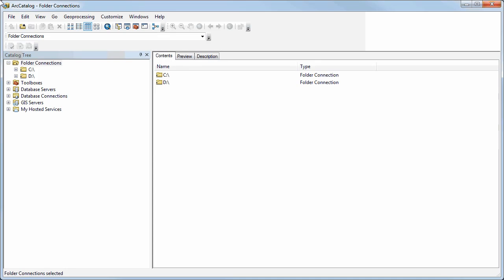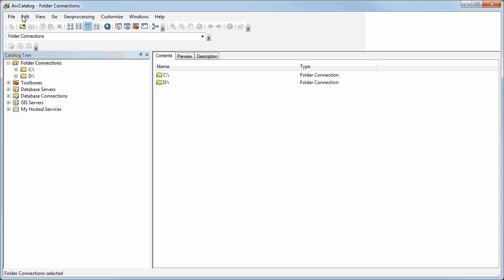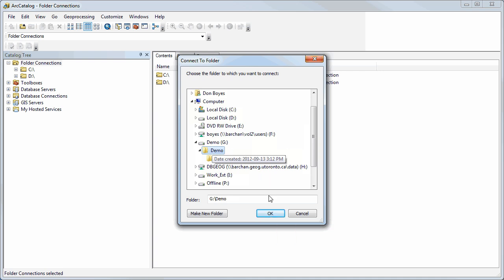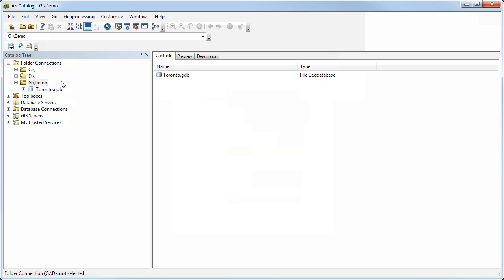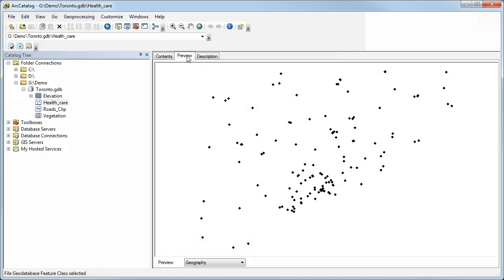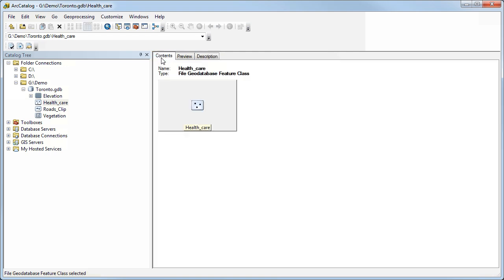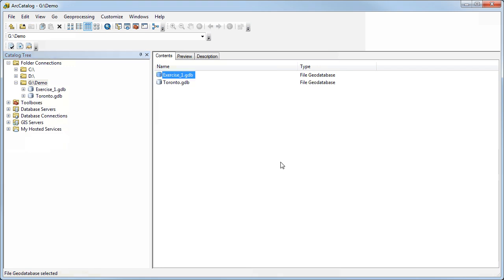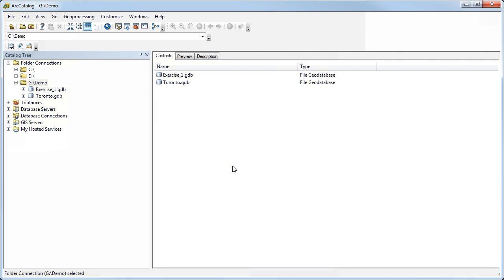Data in ArcCatalog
A brief introduction to ArcCatalog